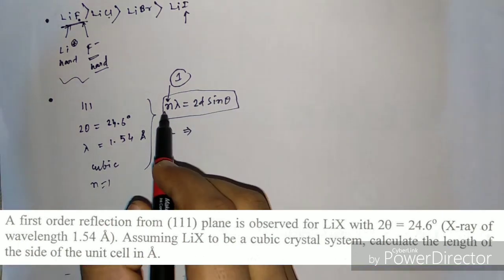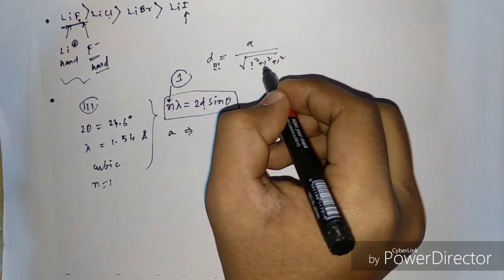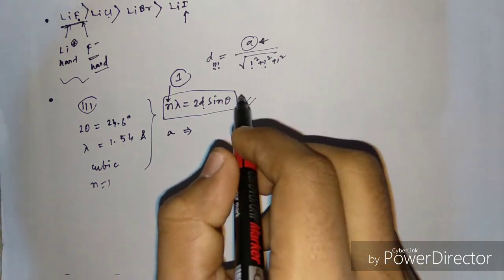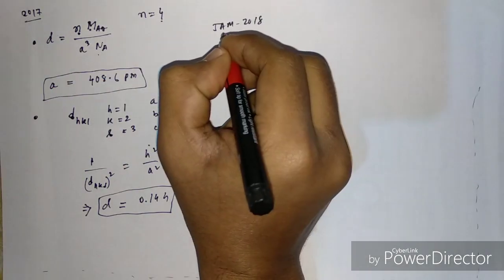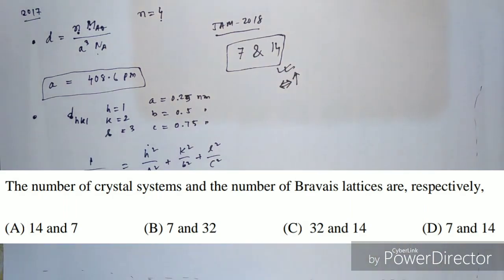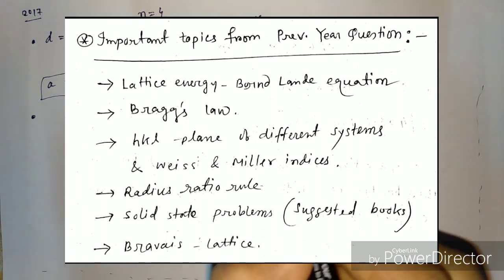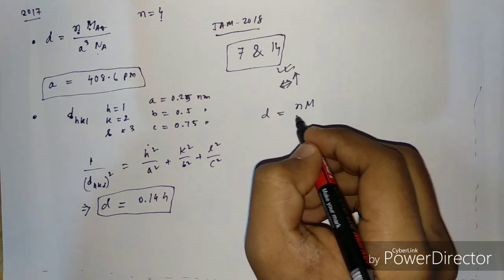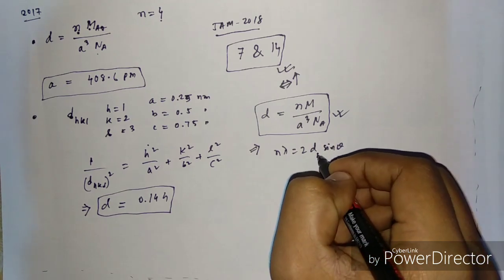Another Chapter for IIT JAM 2019 | Solid state chemistry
Hey guys,